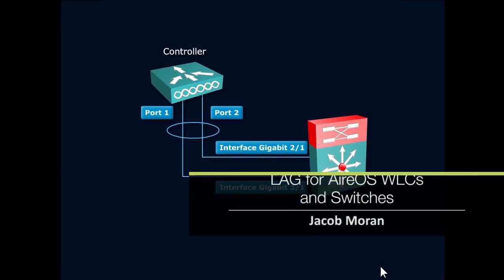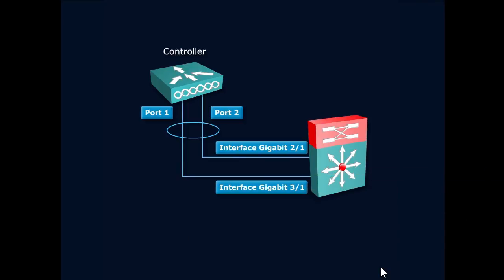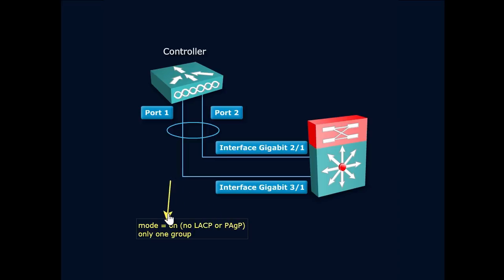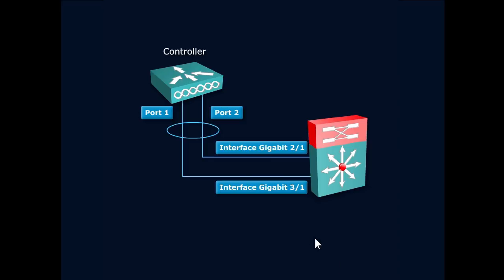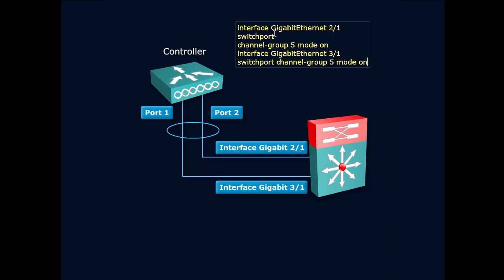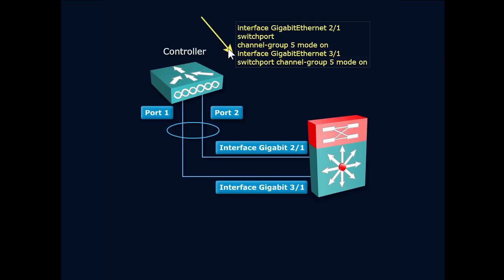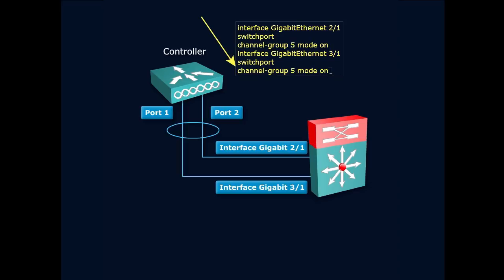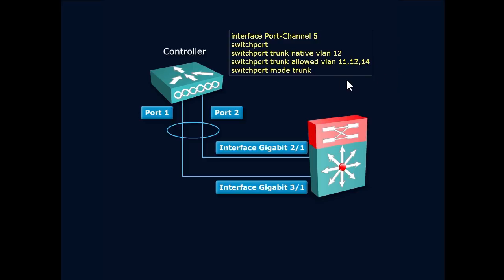LAG for AireOS WLCs and Switches